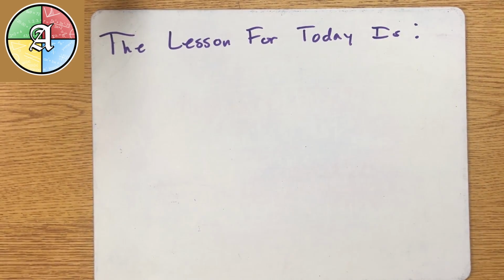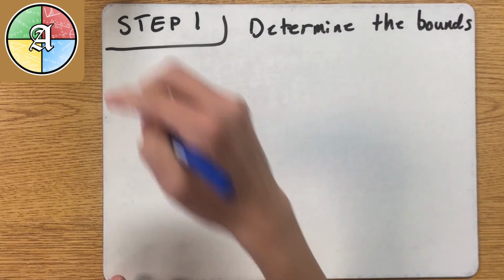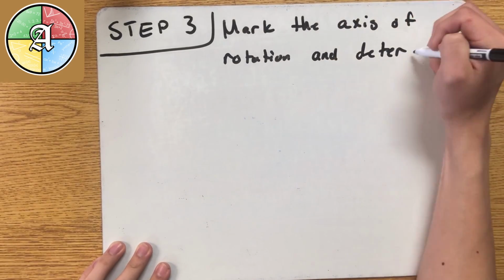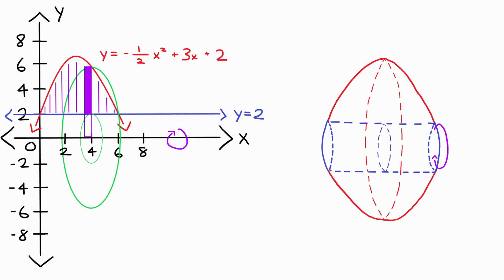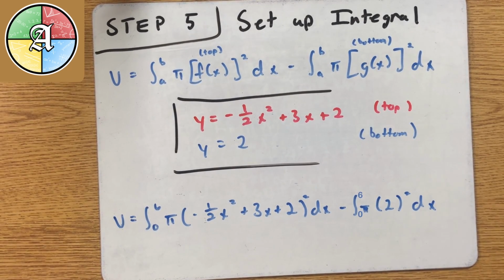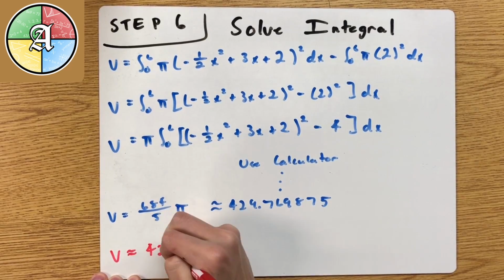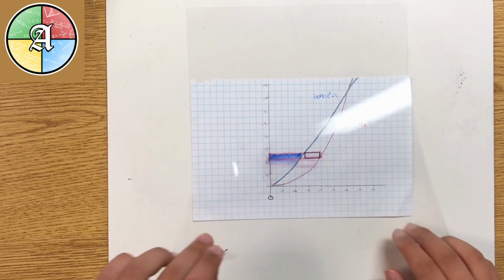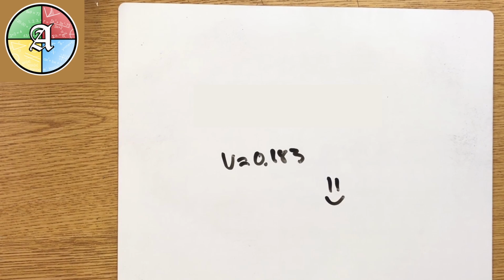Calculus 61F: The Washer Method (Volumes of Revolution)